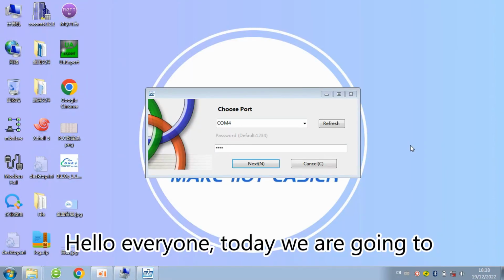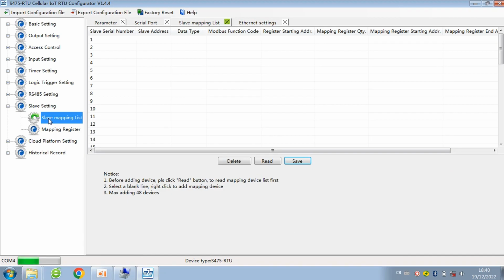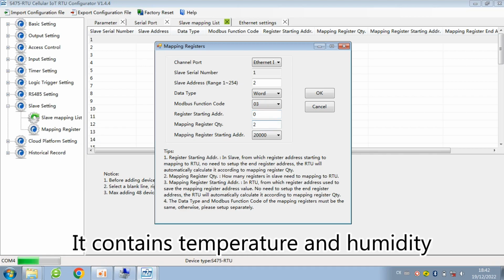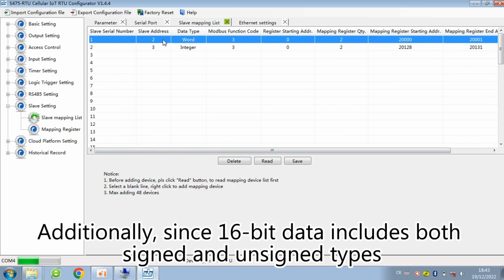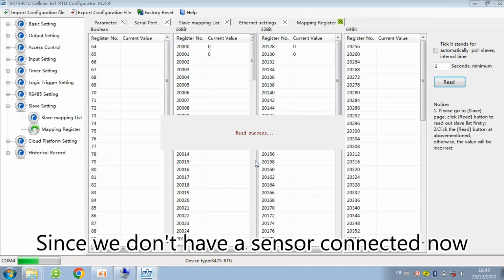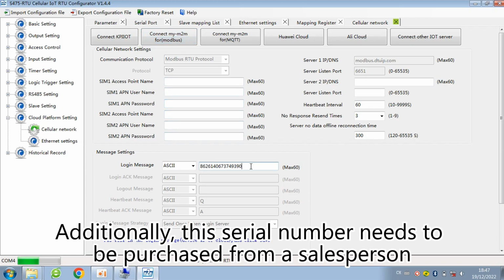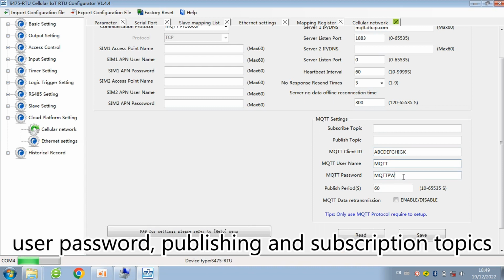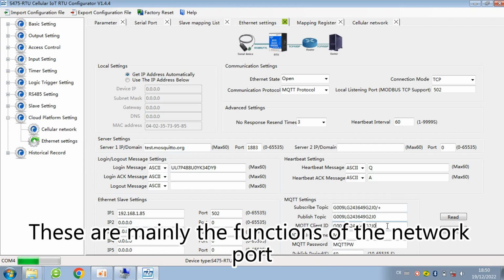S475 Data Collection and Cloud Platform Connection Setup